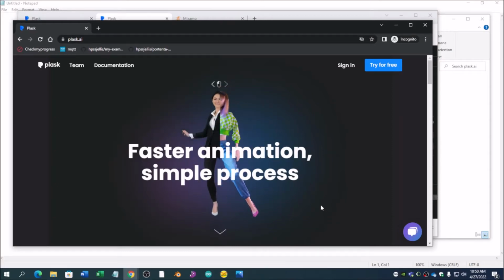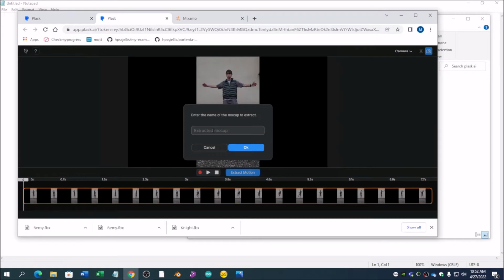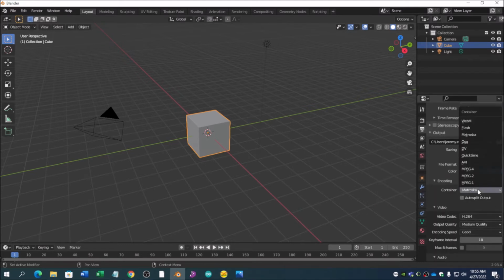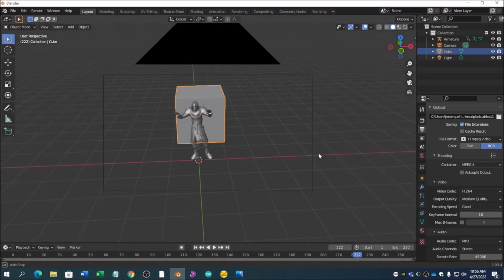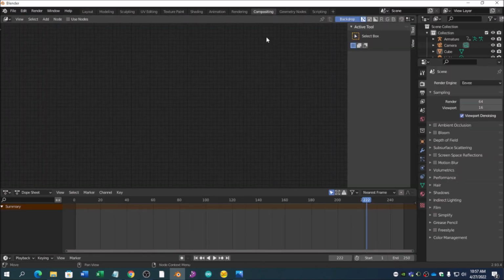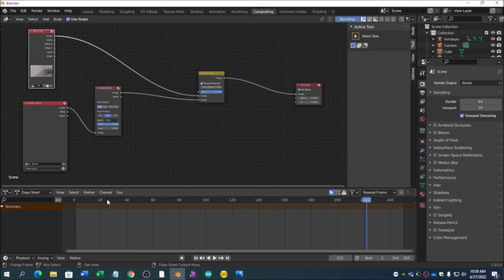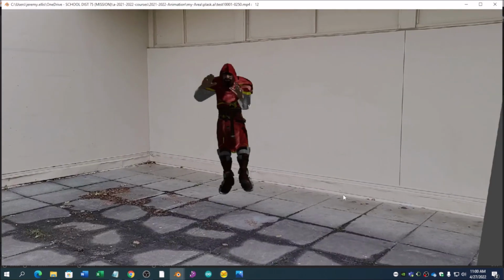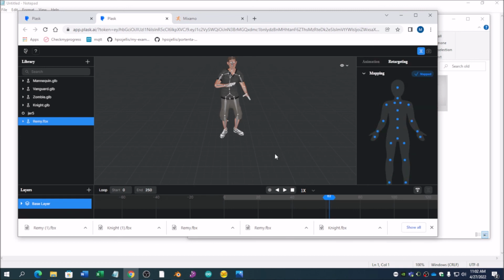plask.ai motion capture your actions onto blender with a background video also mixamo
Fast use of plask.ai to convert a tiktok type video into full body motion capture. Put it on a mixamo type object then import the FBX file into Blender 3D. Use green screen effects to put your motion capture object in front of a background real video. All in a few minutes.